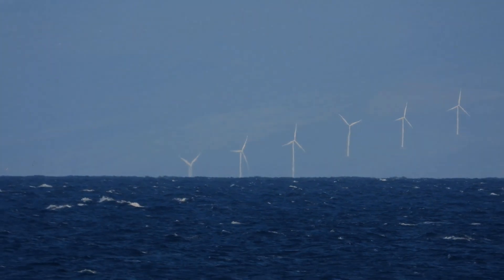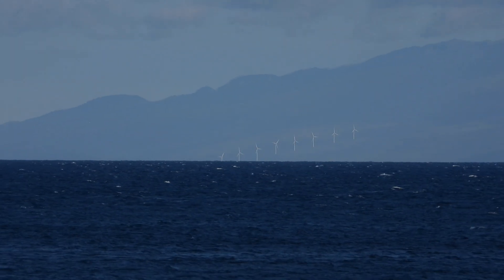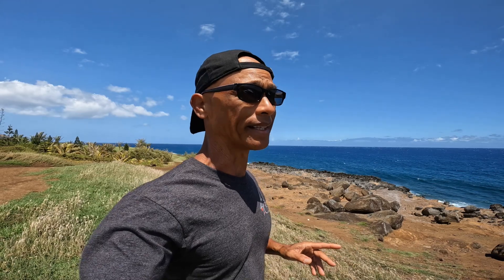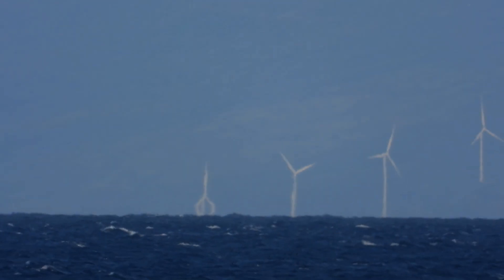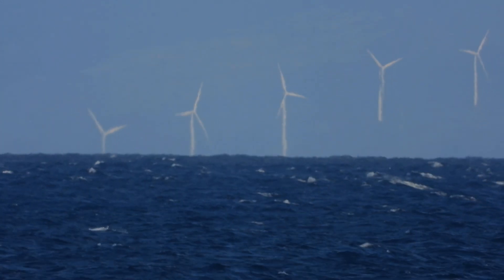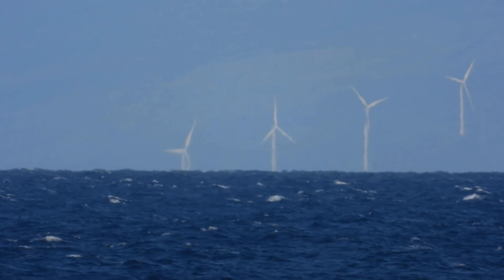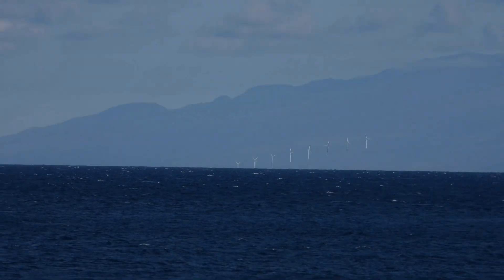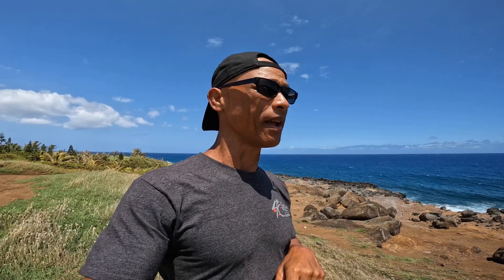Curvature of the Earth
The curvature of the earth a seen from the Northern end of the big island Hawaii looking across the "alenuihaha" channel (26 miles).